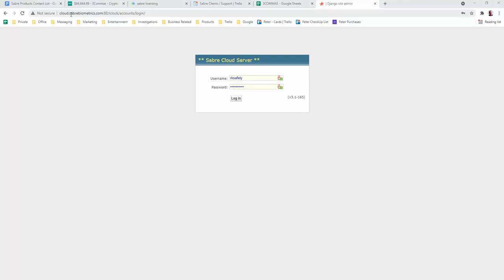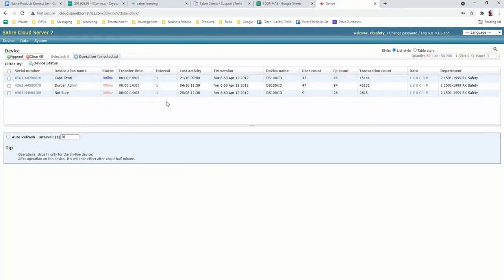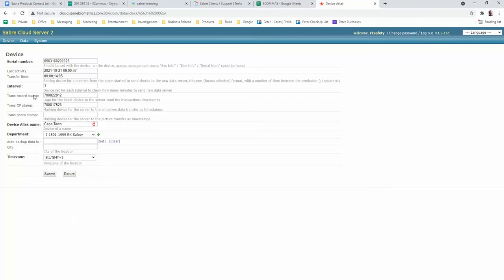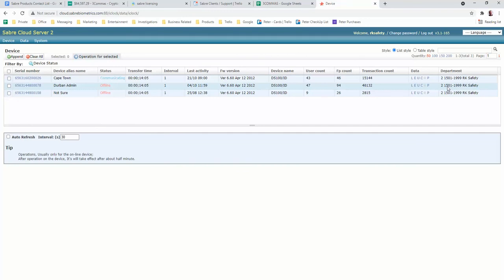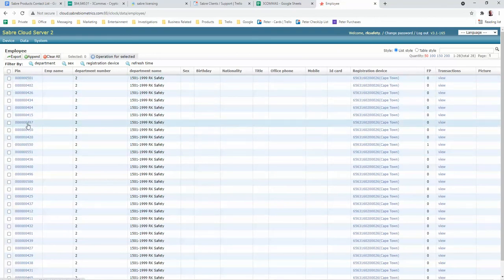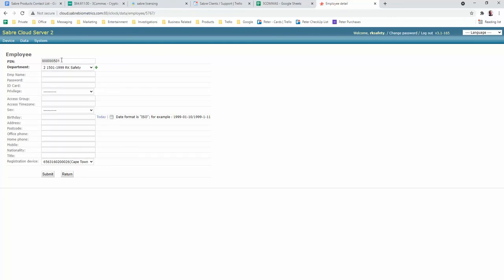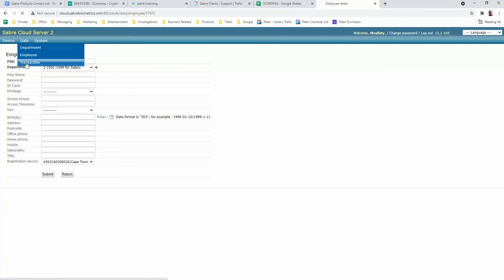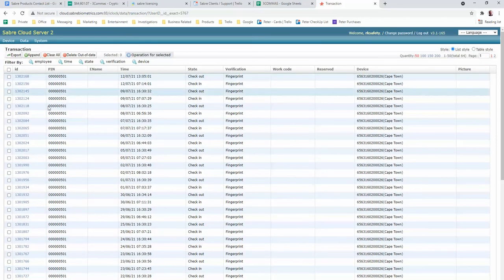Sabre Cloud walk around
A quick walk around of our Sabre Cloud web interface - this works with most ZKTeco products which support ADMS and also works through our full Sabre Time and Attendance through to Pay Slip or any other payroll

Sabre Software is specifically designed to work with ZKTeco biometric hardware readers and offers support for time and attendance and access control functions through to any payroll or pay slip as it included a full payroll.

As platinum distributors of ZKTeco hardware since 2004, we provide competitive pricing and offer the full range of ZKTeco products. For further details on our offerings, please

You can download Sabre free from the link on our main